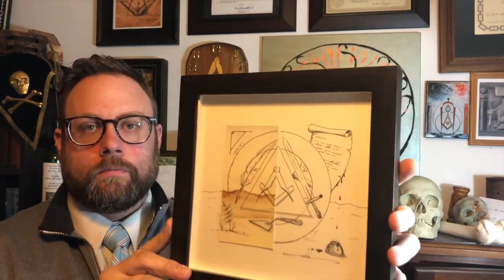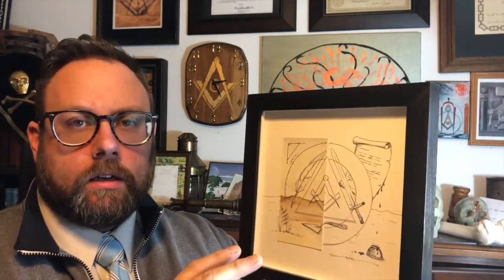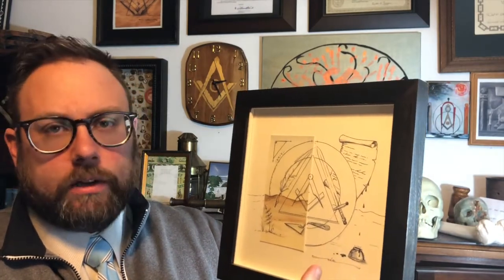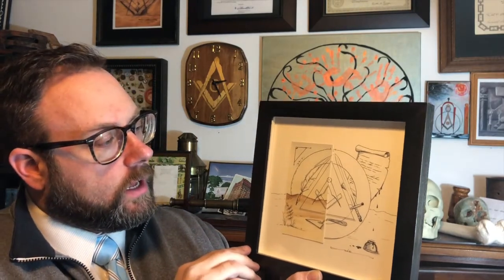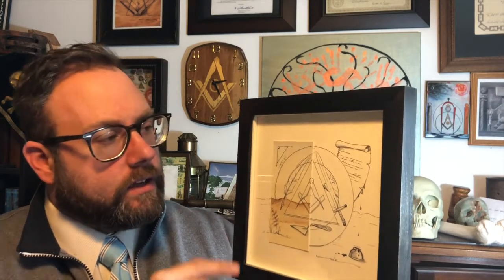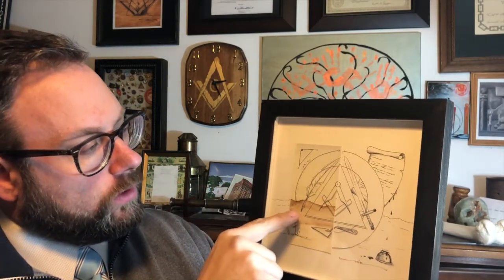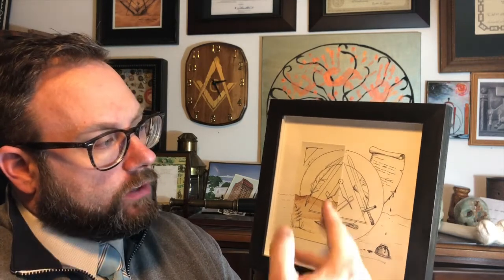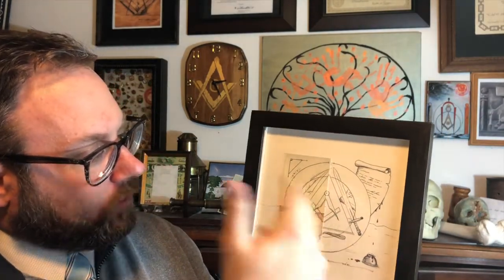MAsonic Curators - 033 - A One-of-a-kind Piece of Art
Today, I will show you one of my favorite pieces of art. It was a gift from the one and only Juan Sepulveda of Don't miss this one.